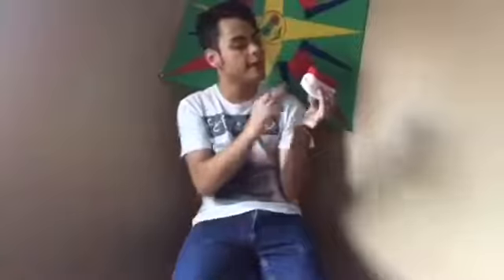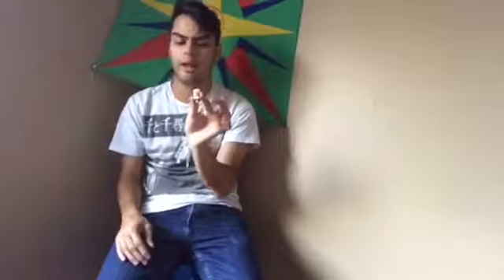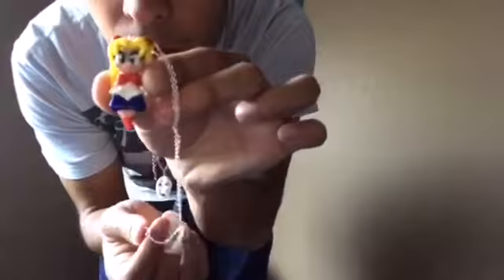SanJapanX Haul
Sorry for the late night upload I try to upload in the morning but my lap top won't  let me I have to do it on my phone

Handmade jewelry #1

Handmade jewelry #2

Drawing #1 instagram: @moorina

Drawing #2 instagram: @ArtofNikkiWard

Musical.ly:@anthonyescobedo4